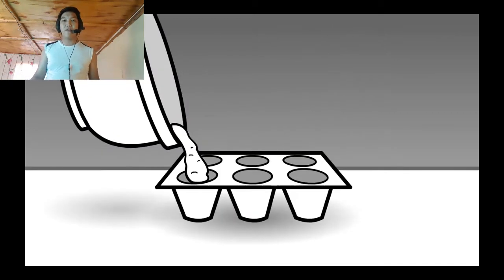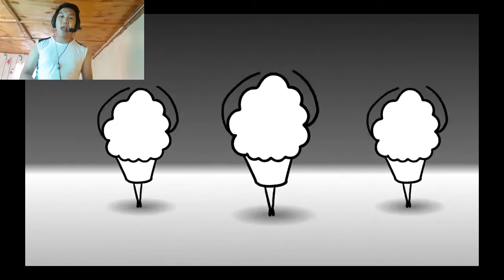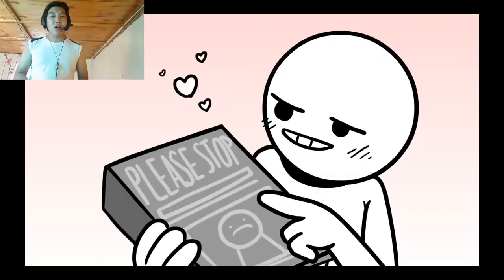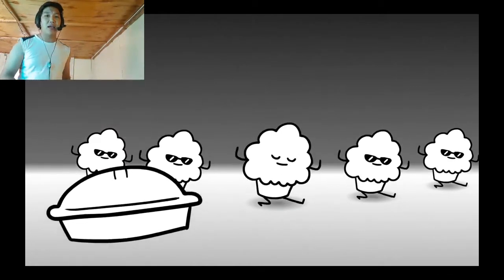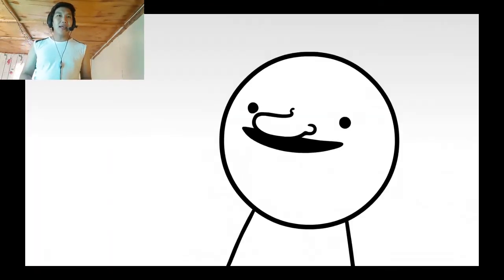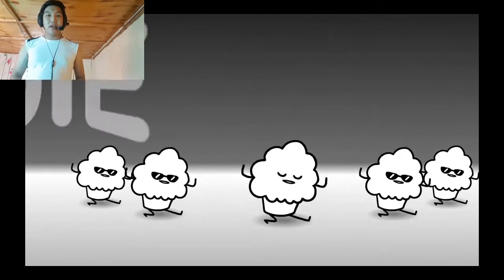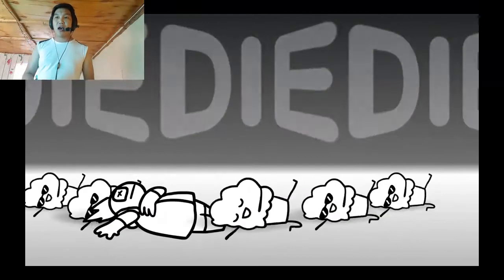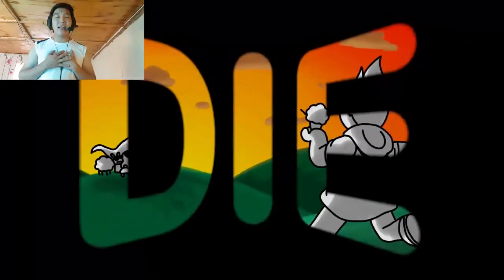THE MUFFIN SONG by schmoyoho (Cover)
I tried my best. This is difficult as hell.